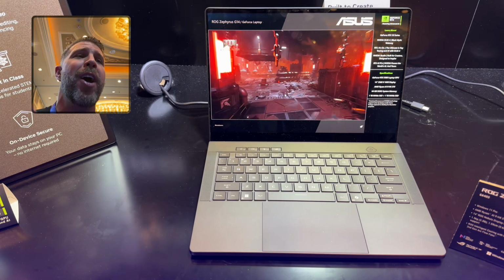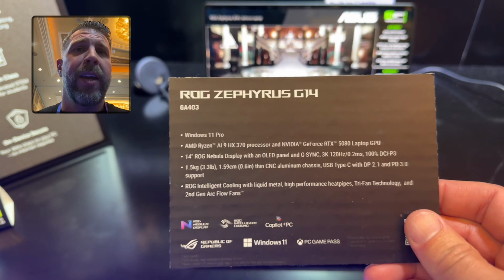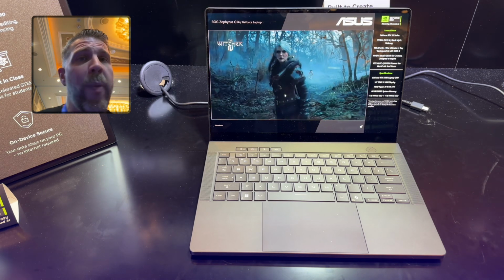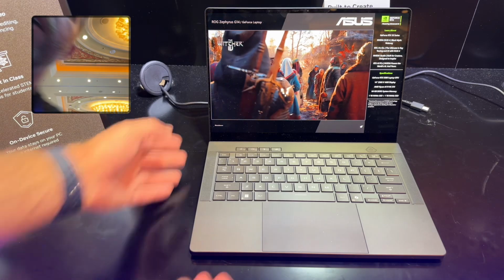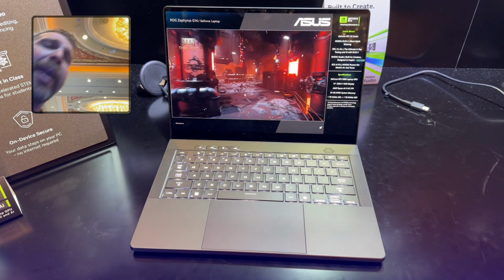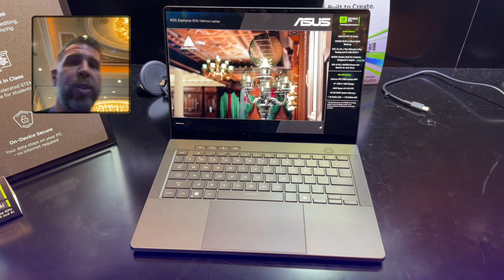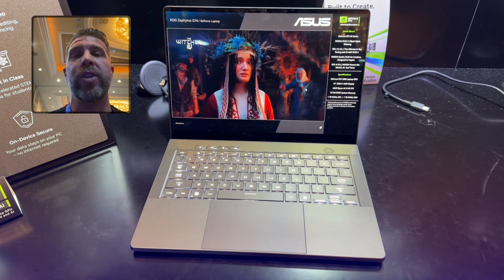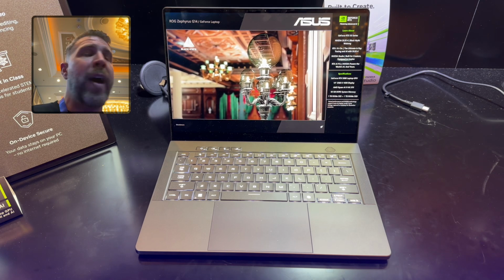2025 Zephyrus G14 Hands On! Best Portable Laptop is Back! RTX 5080 with Ryzen AI 9 370 HX!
2025 Asus Zephyrus G14 hands on with overview of Ryzen AI 9 370 HX and up RTX 5080, can also come with RTX 5070 ans 5070 Ti. You can find links to research, preorder, and buy all RTX 5000/4000 series laptops on my 2025 Gaming Laptop List

00:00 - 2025 Asus Zephyrus G14 Hands On
00:09 - Specifications Overview - 2025 Zephyrus G14
00:52 - Configurations Mean Different Chassis Options - Zephyrus G14
01:41 - Display Specifications - Zephyrus G14
02:02 - Port Selection Overview - Zephyrus G14